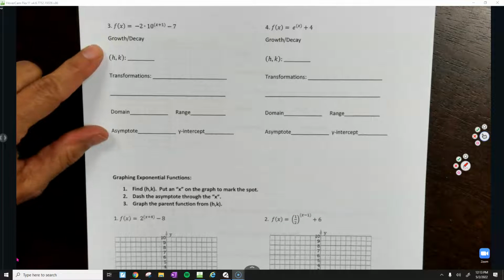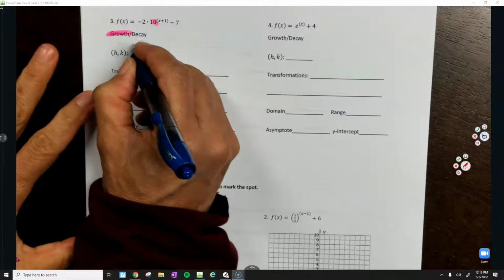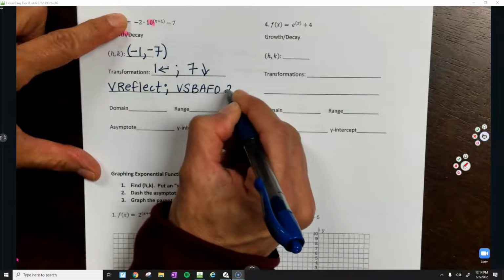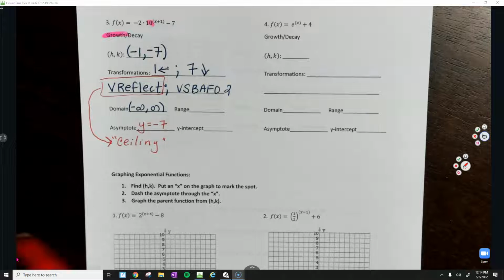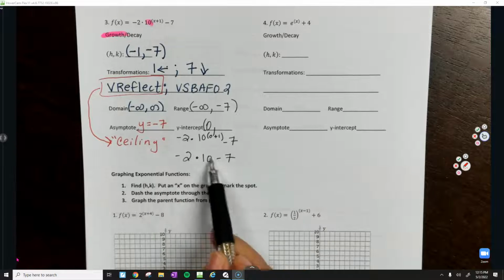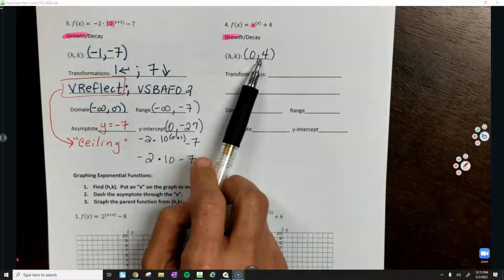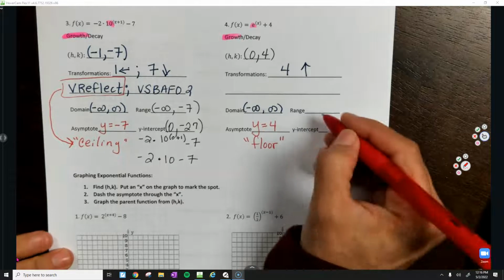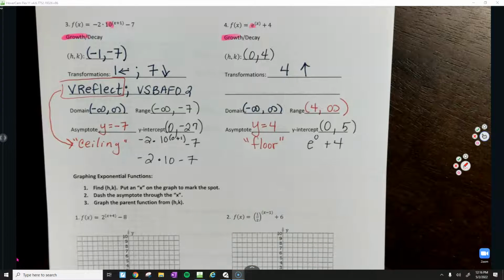Intro to Exponetial Function Part 2